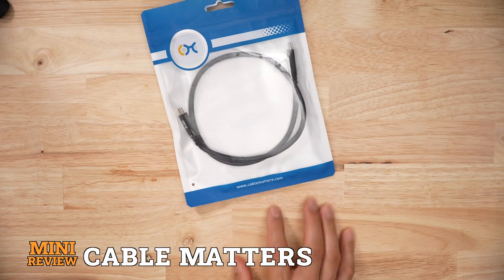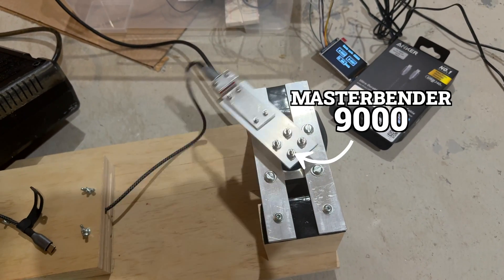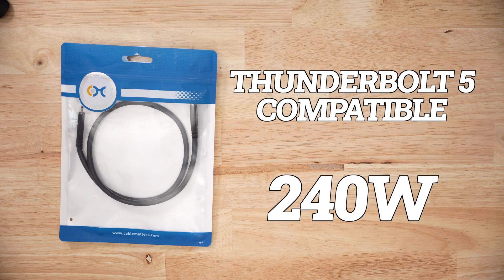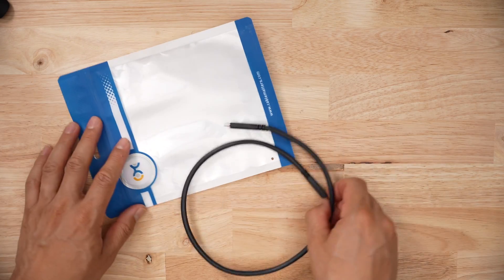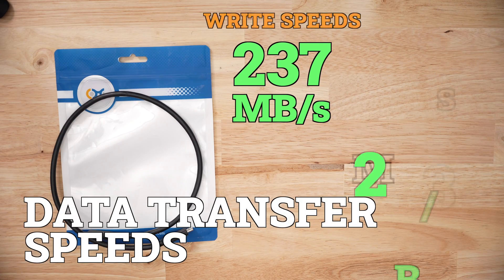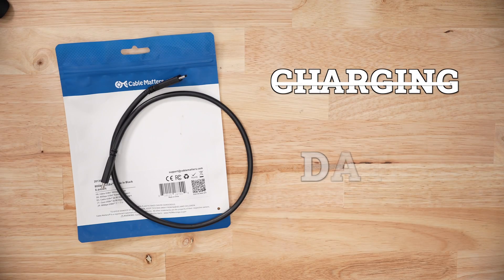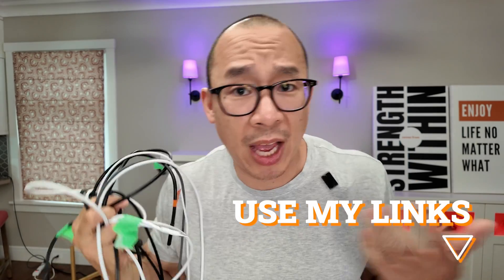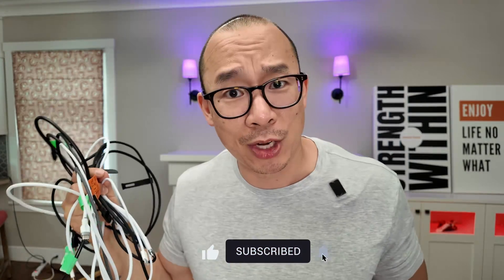Fails After How Many Bends? - Cable Matters USB-C/USB4 80Gpbs Cable Review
I'm a big fan of the CableMatters, I generally default to them for all my random cable needs...BUT stay away from this USB4 v2 cable. It needs a bit of work...

Get your own Cable Matters 80Gbps USB 4 Cable by using this

In this video:
0:00 Intro
0:19 Design
0:51 Charging Speeds
1:01 Data Speeds
1:05 Durability
1:12 Post Bend Testing
1:31 Should You Get It?

Cable Matters 80Gbps USB 4 Cable Review

Specs-wise, this cable is quite a bit above average — it’s USB4, thunderbolt 5 compatible, and supports 240W charging.

-on the cable head, it says 80G on it. This has to be fast right?
-EXCEPT that Thunderbolt 5 isn't really that mainstream just yet

Physically, the cable is thick, typical of a USB4 cable, coated in rubber and isn't that flexible
-Connector is all plastic which makes it look cheap

-for length, my .6m cable came in at .62 so Cable Matters doesn't short change you
For charging performance, out of the box, this cable was solid. No issues hitting all my testing protocols
-voltage drop was .54 which is decent
-cable resistance is around .17 which is below average
-for data speeds, in my tests, the rates were pretty average as well
-When it comes to cable brands, I'll look for a Cable Matters product because they've worked out for in the past BUT for this cable,
-after 10k bends
-all charge tests failed, voltage drops were huge
-all data speed tests failed, didn't connect
-not sure what else to say...

General Testing Procedure:
Data:
- Data speeds were tested with a Samsung T9 Portable SSD connected to a M1 Mac Studio
- Tested 1, 5, 20 GB sized files and 1, 5 GB folders containing mixed files
- Data speeds were measured using fio
Charge:
- Charge speeds were measured using a 140W Apple Charger, a PowerZ KM003c and a Siglent Eload
- Charge speeds measured across 15, 27, 45, 60W rates
Bends:
- Bends were tested on a custom built bending platform
- Cables were bent to 90 degrees repeatedly, no pause at each bend
- Cable wasn't hard clamped, it was held in place by a channel in the platform to allow for a bit of twisting